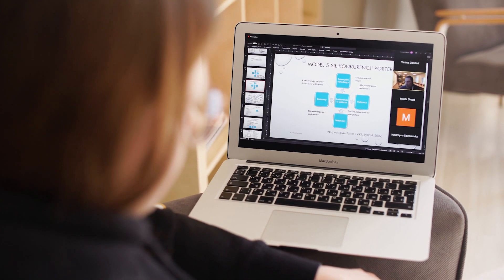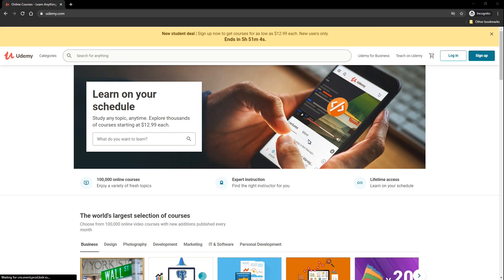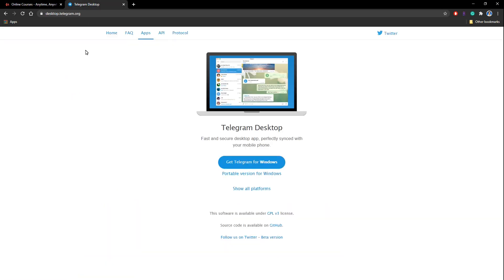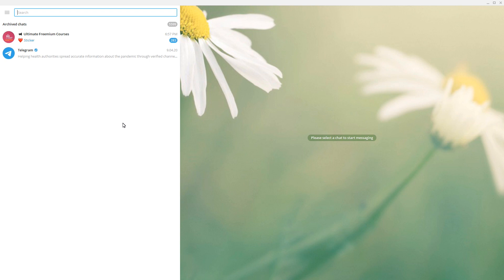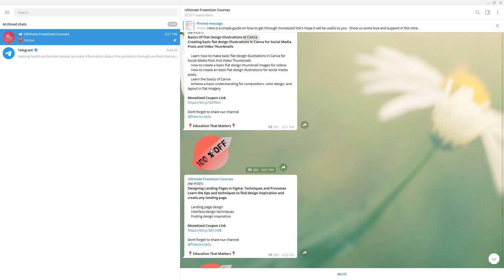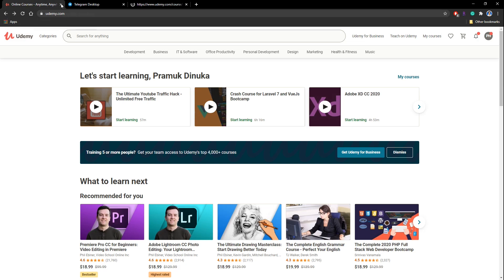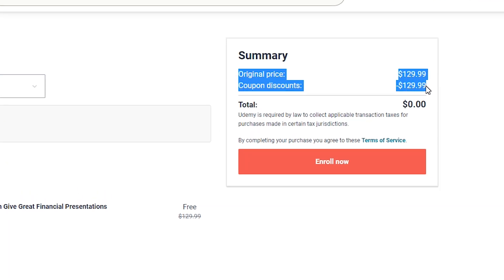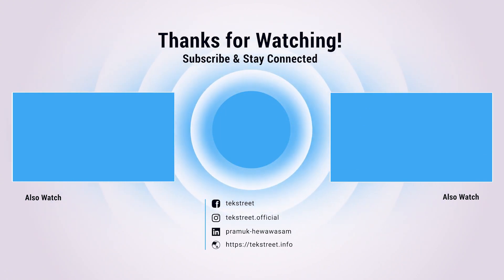Get Udemy Paid Courses for Free - 100% Legit & Free Certification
In this video, I will be guiding you through a 100% legit method on How to get paid Udemy Courses for Free with Lifetime Access including a Free Course Certification from Udemy.

⭐ Special Thanks: Kasun Tharanga Dilshan